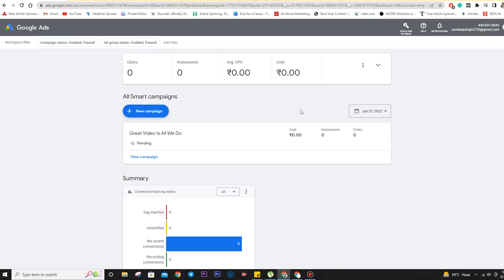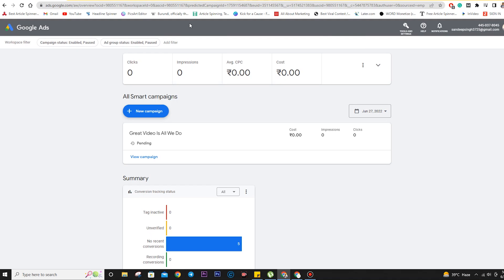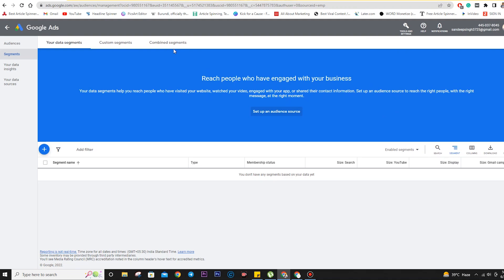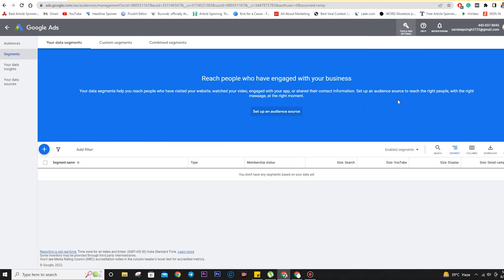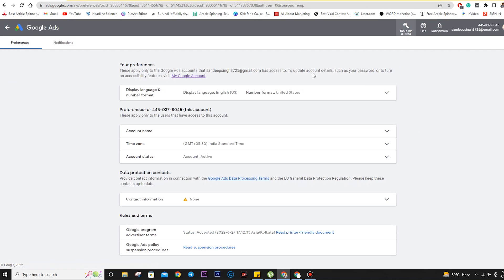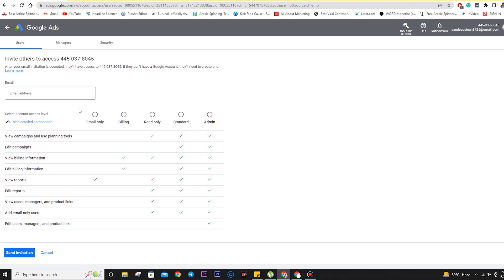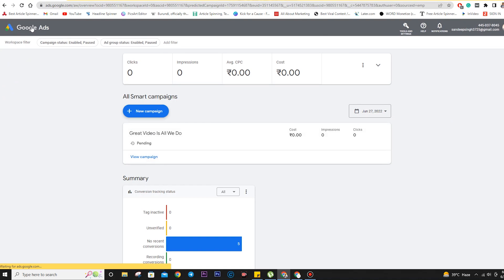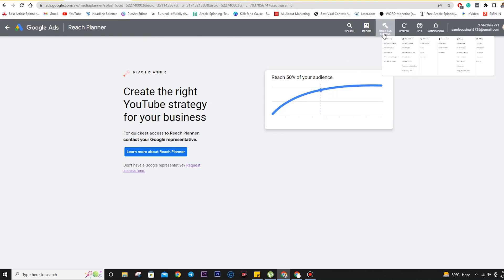Introduction to Google Ads | Welcome to Google Ads Interface 2022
Introduction to Google Ads | Welcome to Google Ads 2022 Interface and Tools Tutorial.

This is my step-by-step journey for Google Ads. I'll teach you everything I know and everything I do (Step by Step). Come along for the ride!